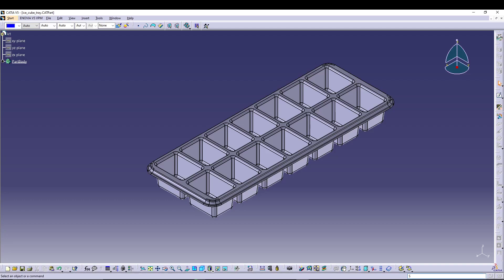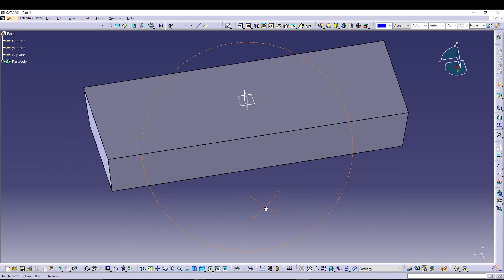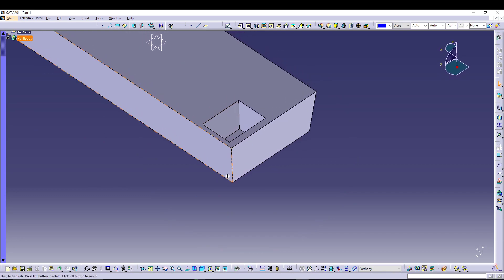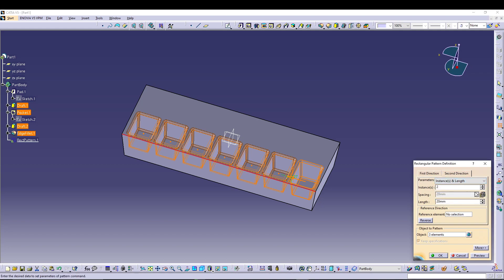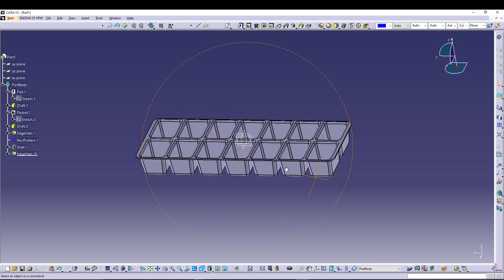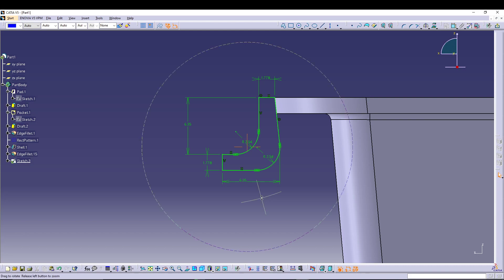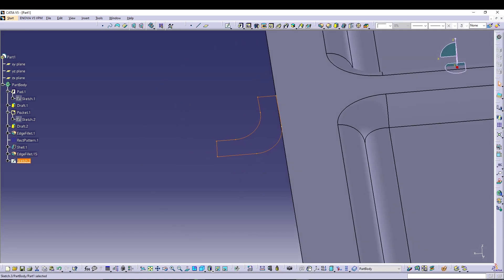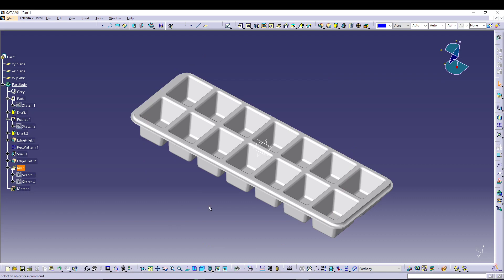CATIA V5 - ICE CUBE TRAY WITH DRAFT ANGLE